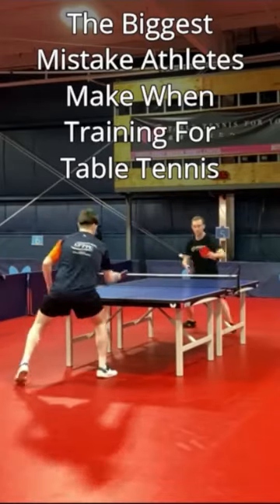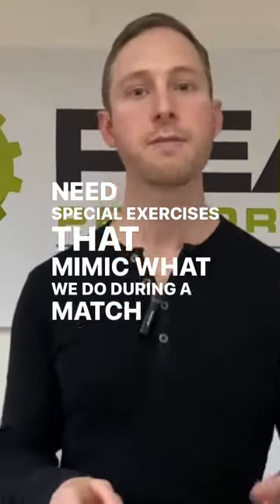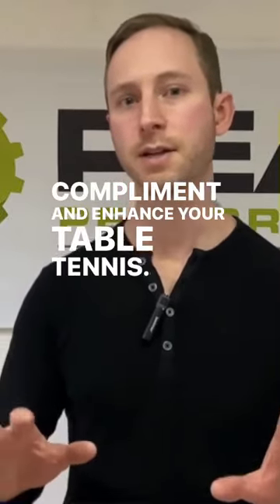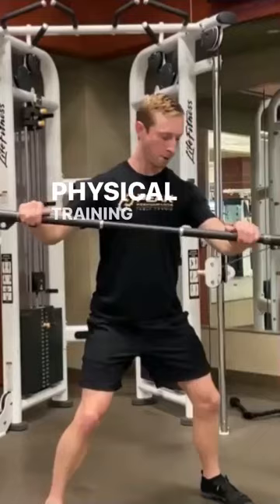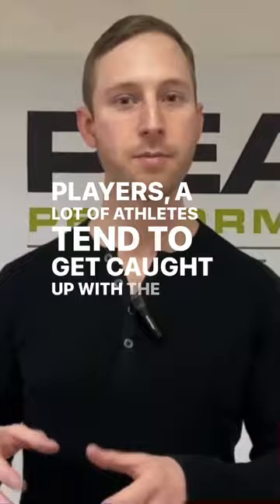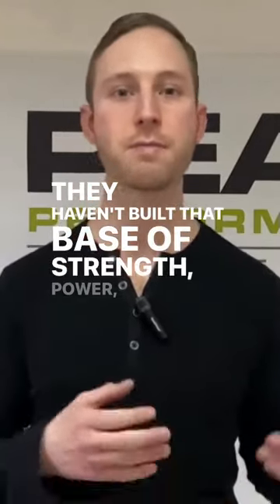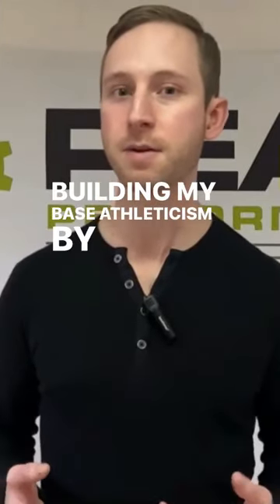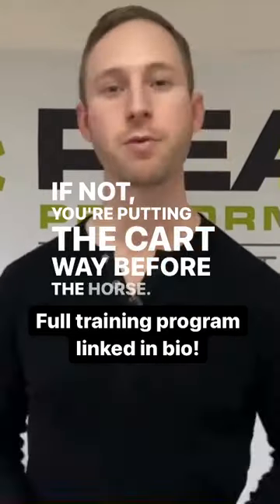Biggest Mistake Table Tennis Athletes Make (And What To Do Instead)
Don't make this rookie mistake!

If you're not training the basics in a progressive manner, you're leaving progress on the table.

If you're not able to afford one of my programs right now, stick around. I give out plenty of free information on this channel.

Table tennis is a tough sport, but if you pay attention to the details, you can make great improvements.

The important thing is you take action and train smart.